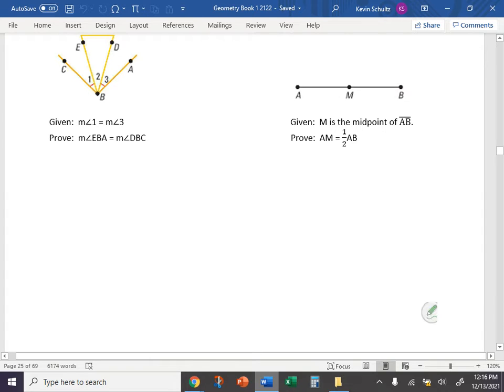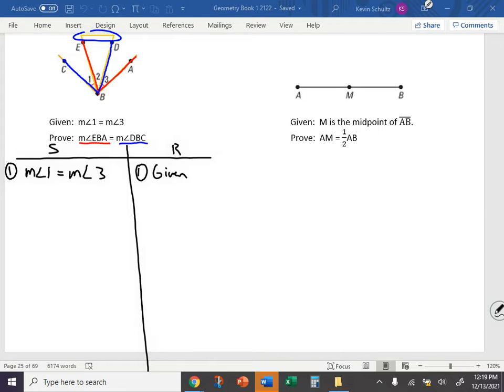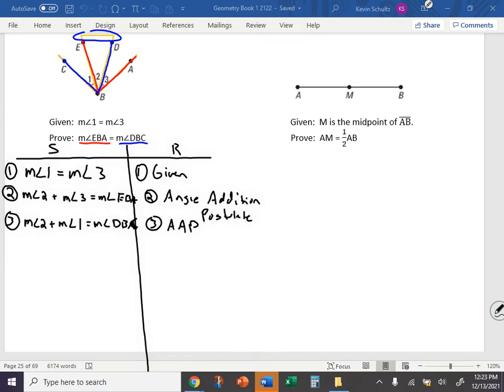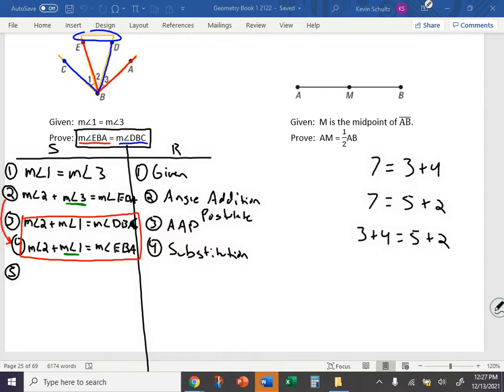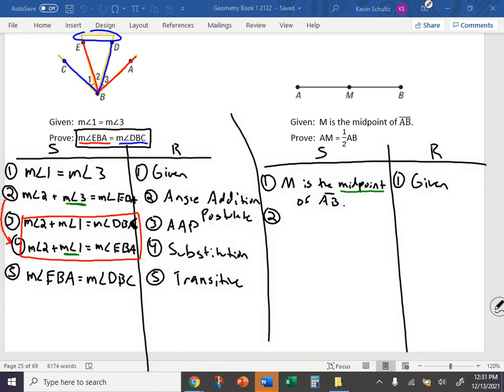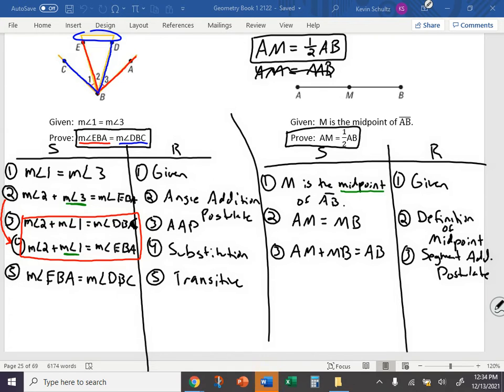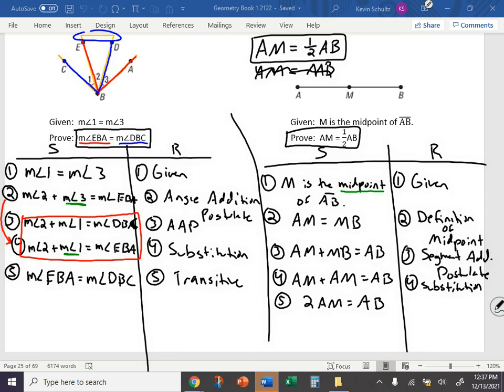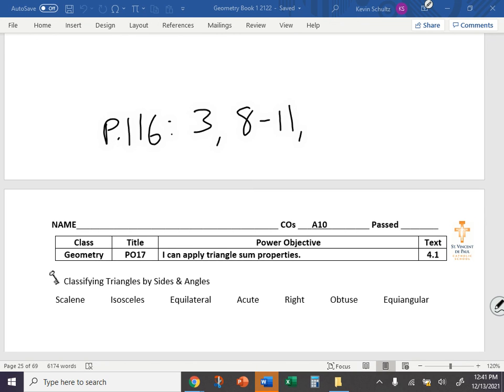Geometry 12/13/21 PO16...Geometric Proofs (Part 2)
Homework: p. 116: 3, 8 - 11, 21, 22